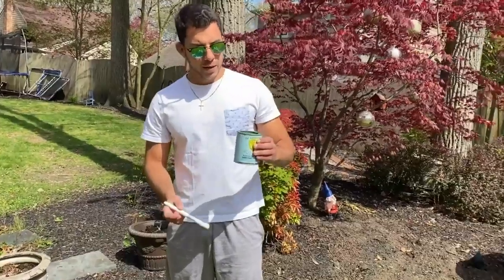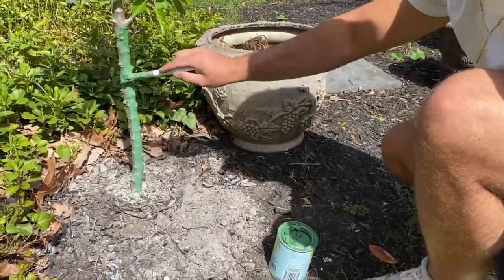How To Care For Fruit Trees & Vegetables feat. Growing With Nick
GrowingWithNick YouTube demo how to care for peach trees, fig trees, apple trees, strawberries, kale, roses, and so much more, using IV Organic brand products.

IV Organic products can be found in 100+ stores nation-wide.  Contact your local nursery to find out if they stock our product.